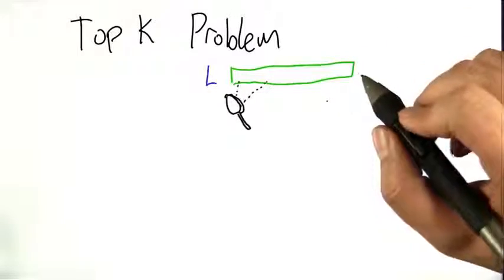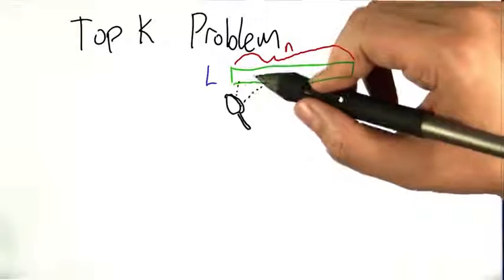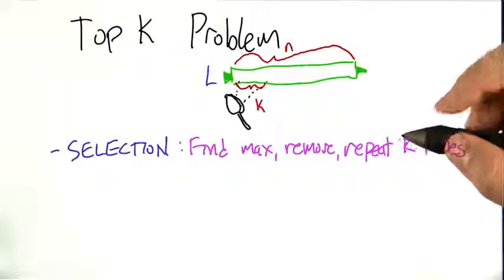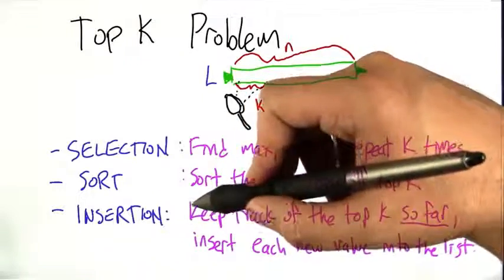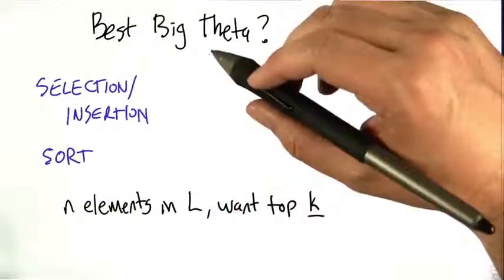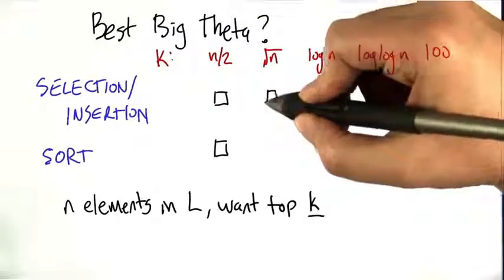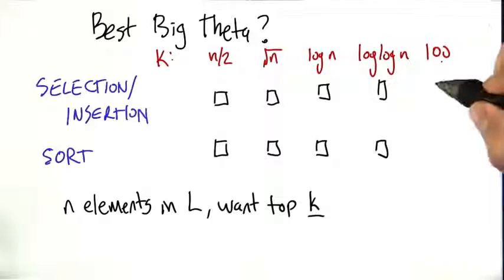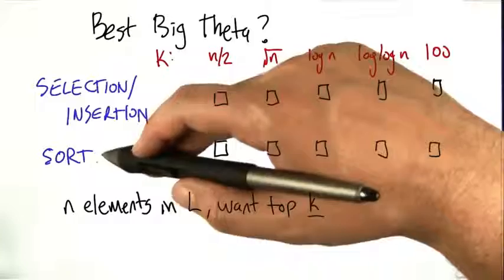19 Top K Problem